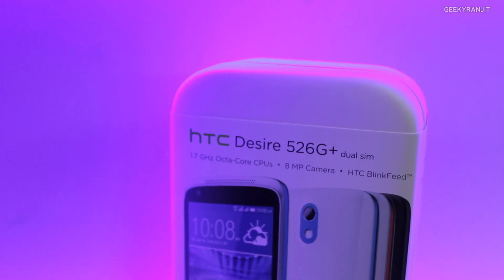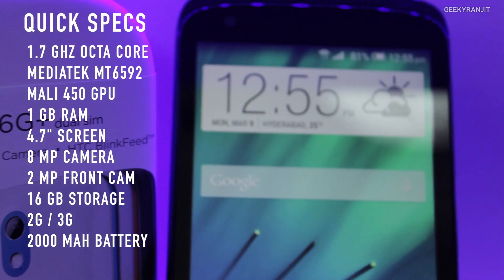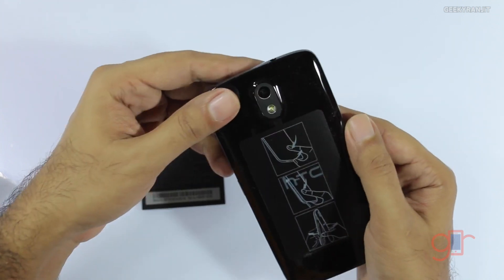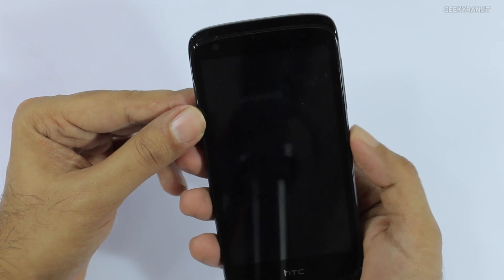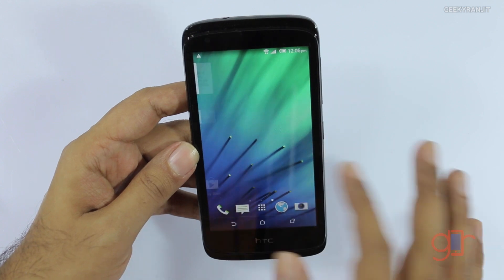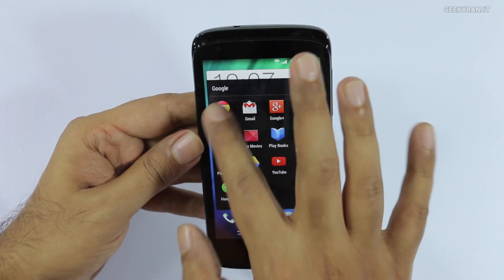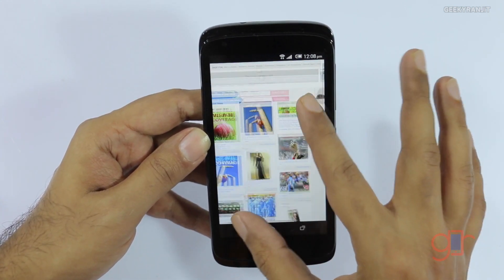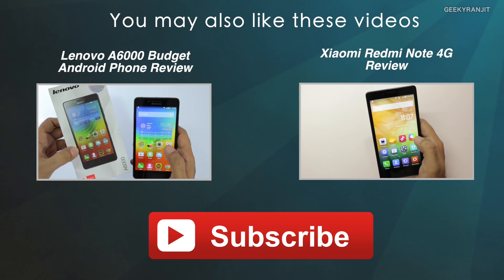HTC Desire 526G+ Budget Android Unboxing & Hands On Overview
HTC Desire 526G+ Unboxing & Hands on Overview the Desire 526 G is a budget oriented android phone sporting a 4.7" screen having 1 GB RAM is powered by a Mediatek Octa Core processor, 8MP rear facing camera and a 2 MP front facing camera and I do the unboxing for the Desire 526G+ and give you my hands on first impressions.

You can purchase HTC Desire 526G+ online in India via flipkart